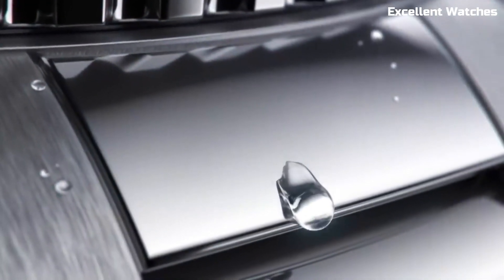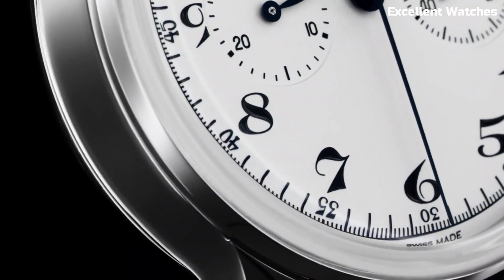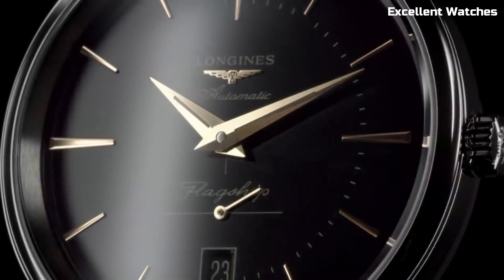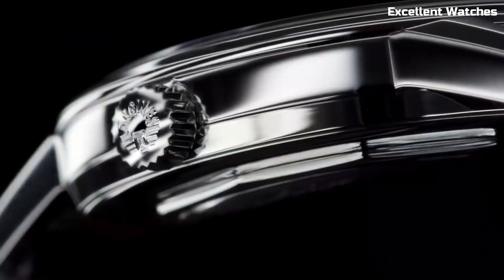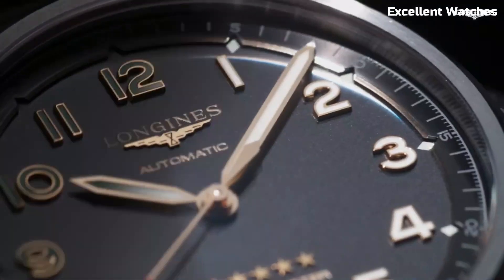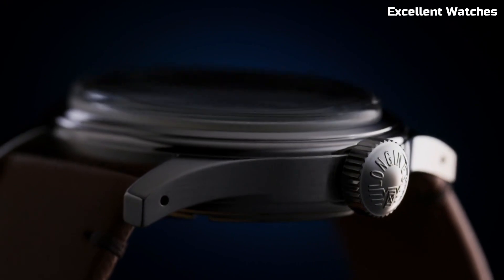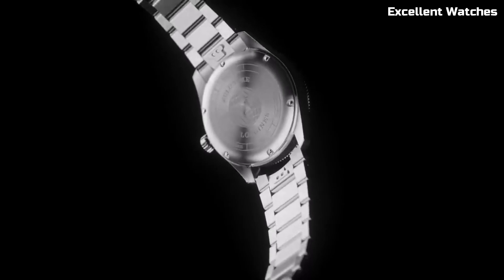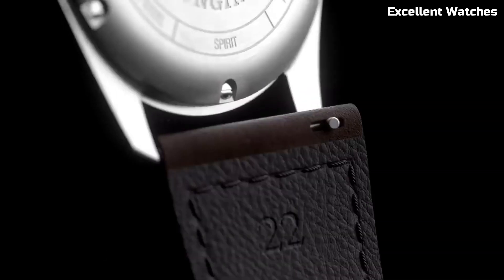Top 5 Best Longines Watches For Men Buy 2024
10.Longines HydroConquest Watch
09.Longines Conquest V.H.P. Men's Watch
08.Longines Master Collection Watch
07.Longines Master 42mm Collection Blue
06.Longines Heritage Military 1938 Watch
05.Longines Heritage Classic Chronograph 1946 Watch